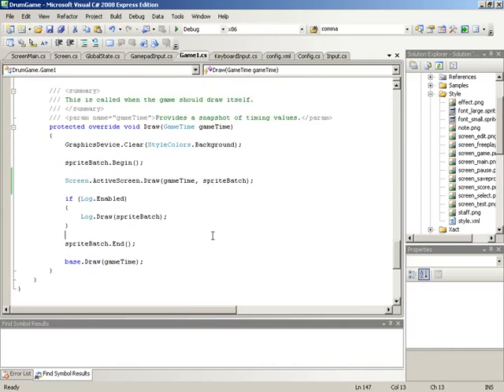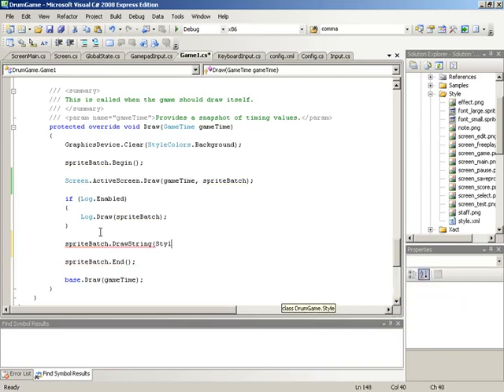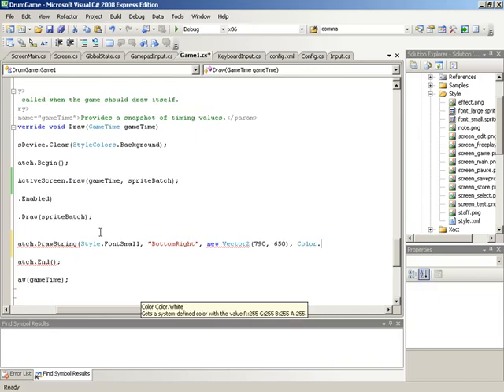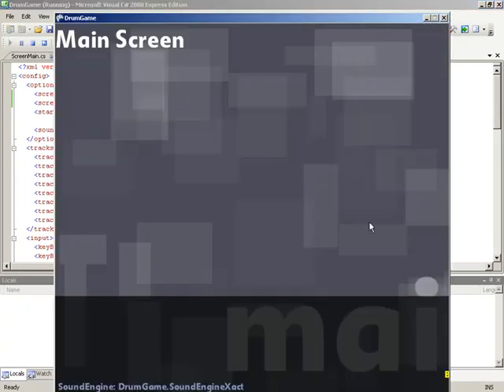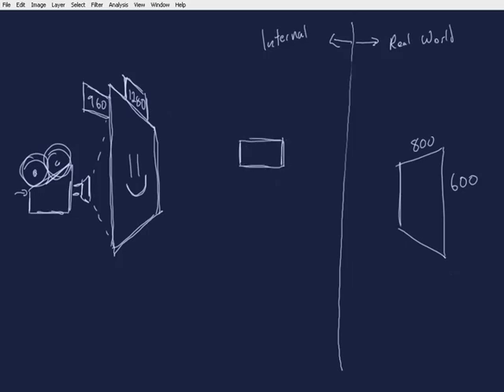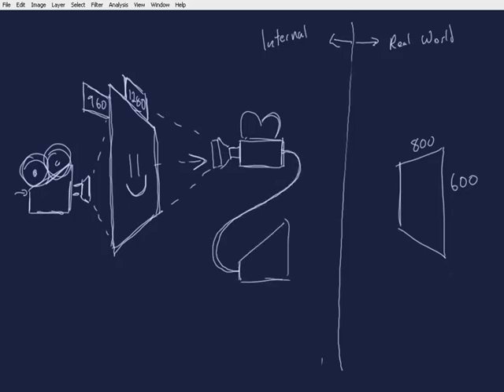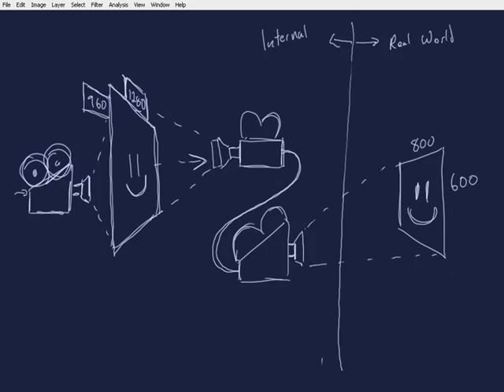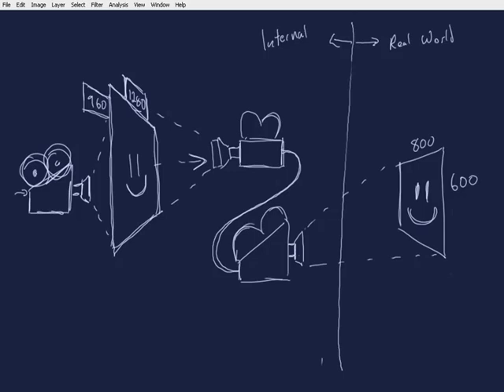🔴 Draw Scaling Overview • Drum Game (cf. Guitar Hero®) • XNA and C# Game Dev • MonoGame • (Pt. 37)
Learn XNA (MonoGame) C# Programming - Drum Game (cf. Guitar Hero® / Rock Band®) - Draw Scaling Overview.

This video is a whiteboard overview of the draw scaling process we will use to allow our game to handle multiple resolutions.